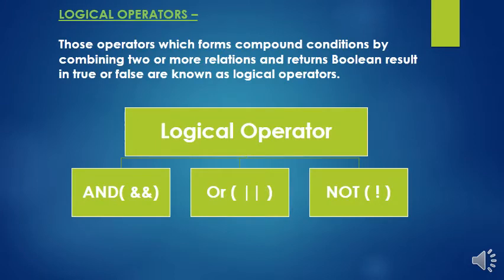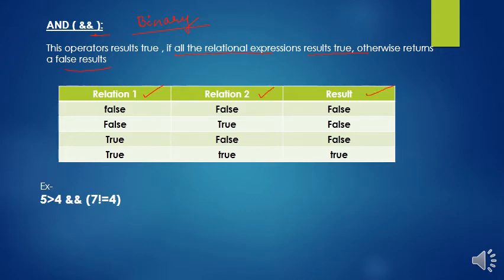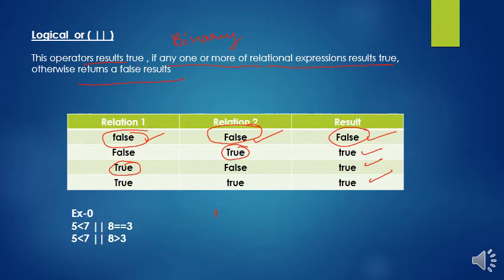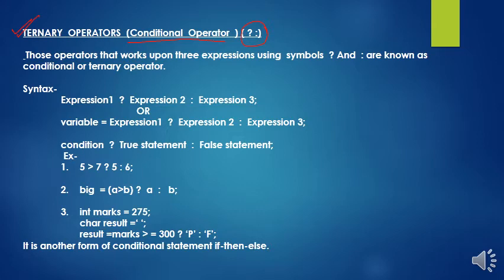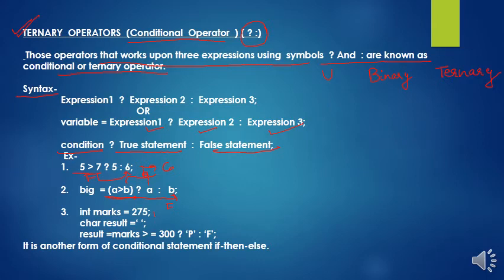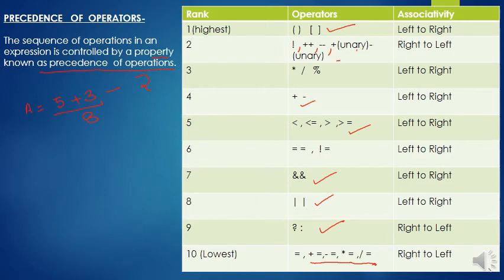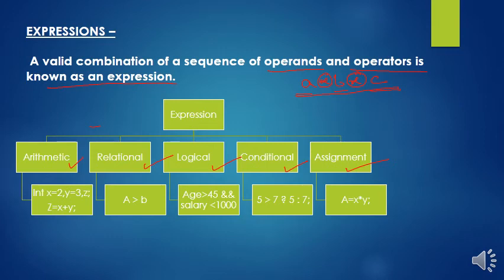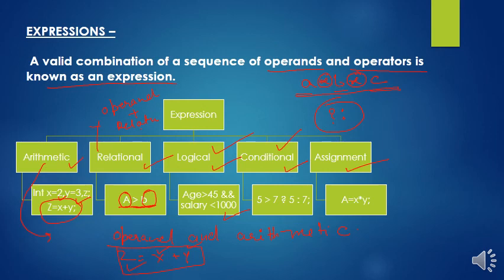CLASS IX : OPERATORS AND EXPRESSIONS ( LECTURE -5 )